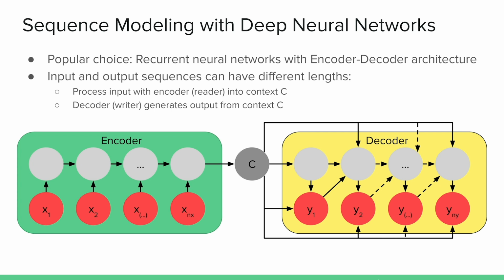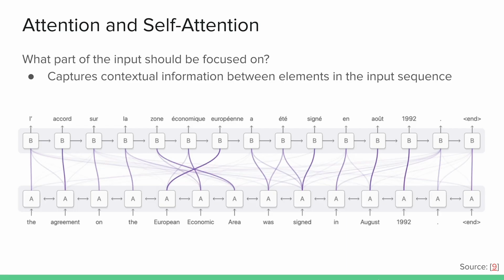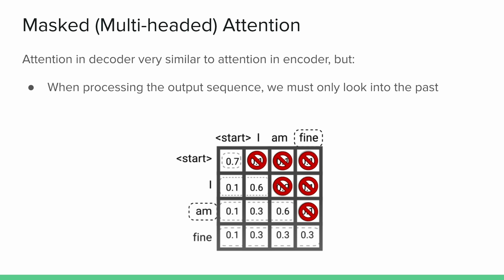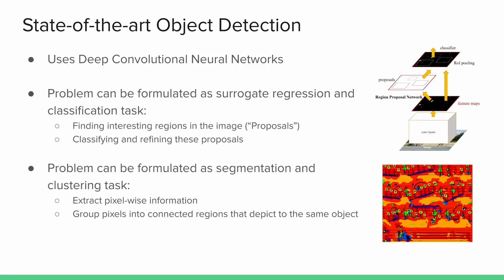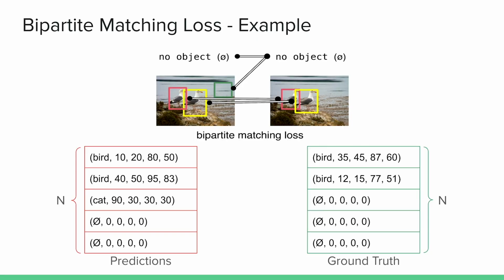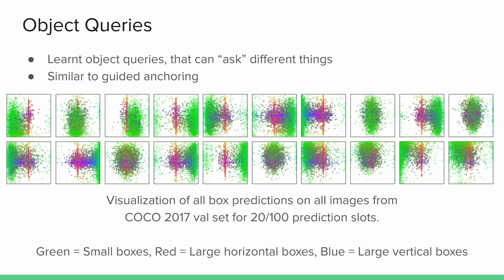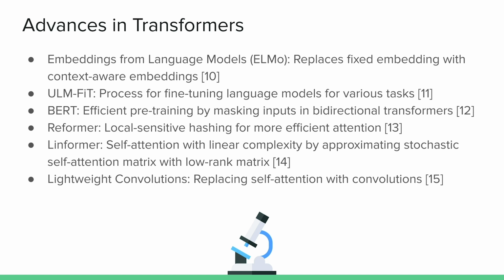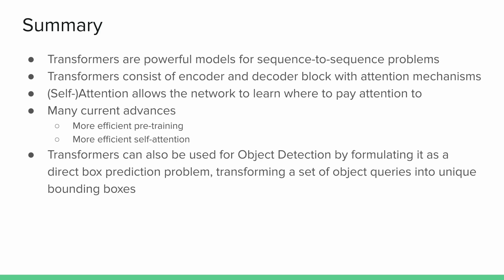Applied Deep Learning 2023 - Lecture 8 - Transformers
== Literature ==
1. Halthor, Transformer Neural Networks Explained, 2020
2. Vaswani et al., Attention Is All You Need, 2017
3. Carion et al. End-to-End Object Detection with Transformers, 2020
4. Kilcher, End-to-End Object Detection with Transformers (Paper explanation), 2020
5. Pacha et al., A Baseline for General Music Object Detection with Deep Learning, 2018
6. Parmar et al. Image Transformer, 2018
7. Kilcher, Attention Is All You Need (Explained), 2017
8. Phi, Illustrated Guide to Transformers: Step by Step Explanation, 2020
9. Olah et al. Attention and Augmented Recurrent Neural Networks, 2016
10. Peters et al. Deep contextualized word representations, 2018
11. Howard et al. Universal Language Model Fine-tuning for Text Classification, 2018
12. Devlin et al. BERT: Pre-training of Deep Bidirectional Transformers for Language Understanding, 2018
13. Kitaev et al. Reformer: The Efficient Transformer, 2020
14. Wang et al. Linformer: Self-Attention with Linear Complexity, 2020
15. Wu et al. Pay less attention with Lightweight and Dynamic Convolutions, 2019
16. Dosovitskiy et al. An Image is Worth 16x16 Words: Transformers for Image Recognition at Scale, 2021
17. Liu et al. Swin Transformer: Hierarchical Vision Transformer using Shifted Windows, 2021
18. Liu et al. Swin Transformer V2: Scaling Up Capacity and Resolution, 2022
19. Sun et al. Rethinking Transformer-based Set Prediction for Object Detection, 2021
20. Gildenblat, Exploring Explainability for Vision Transformers, 2021